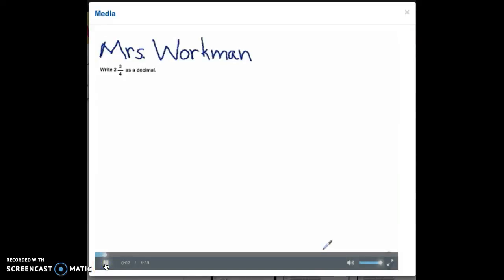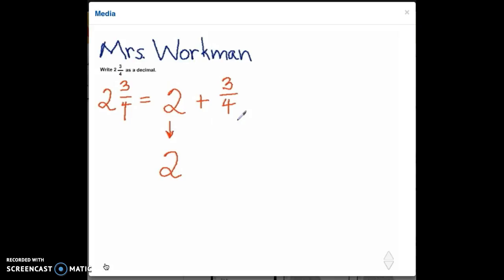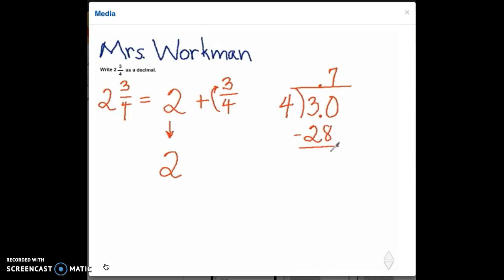Mixed Number as a Decimal Mrs. Workman